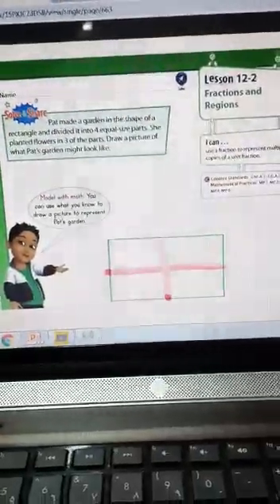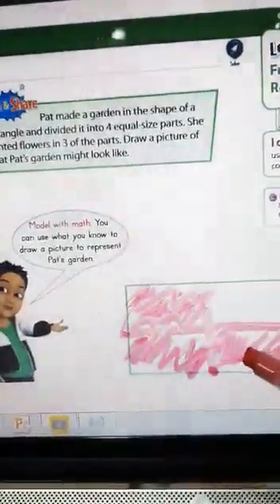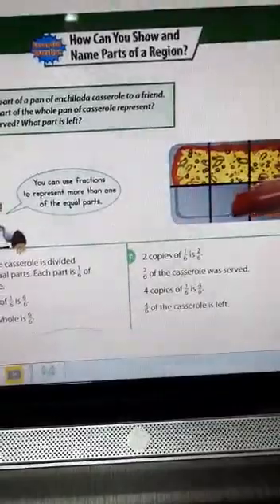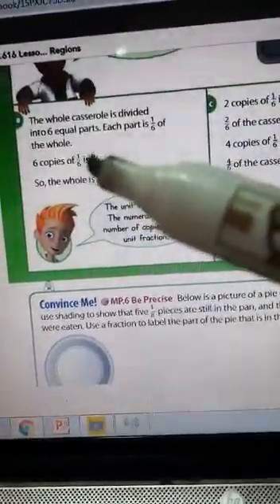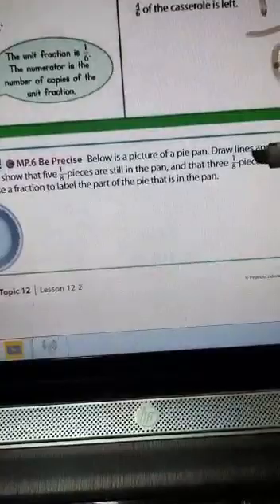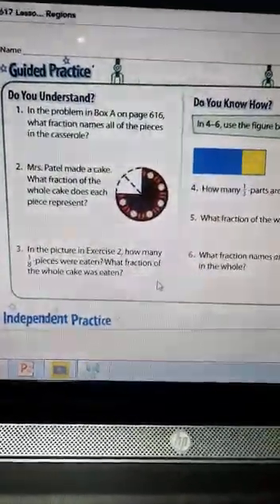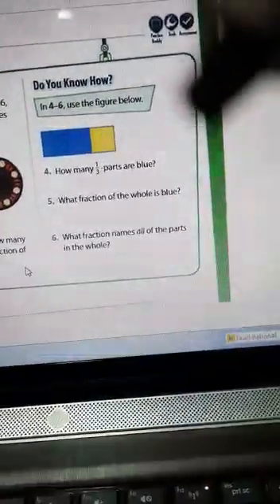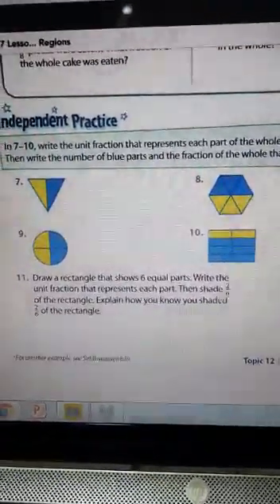١٦ مارس ٢٠٢٠